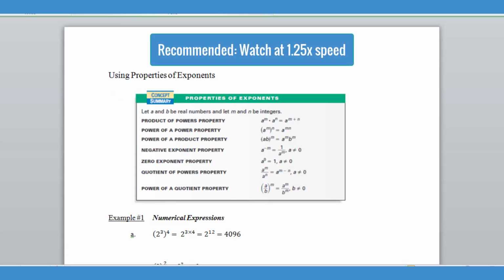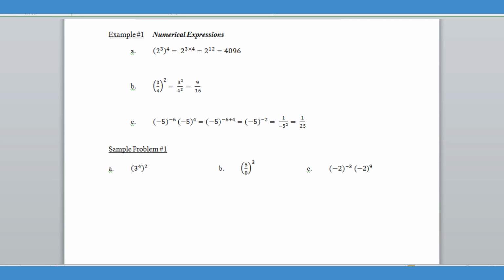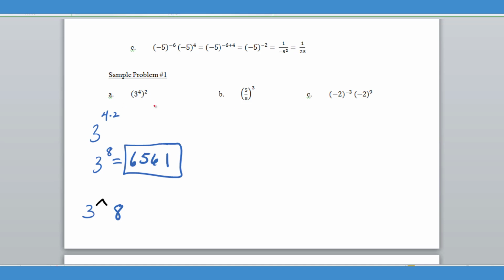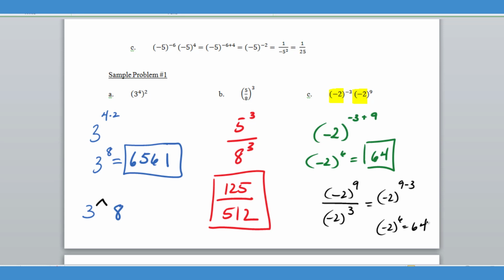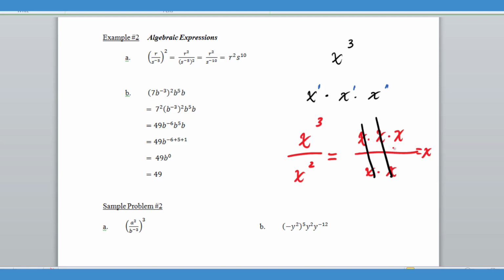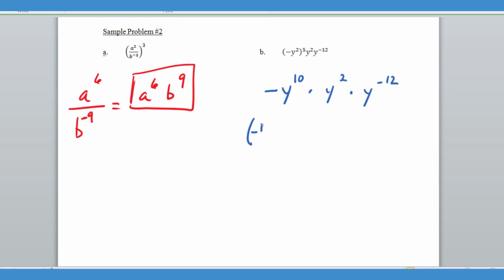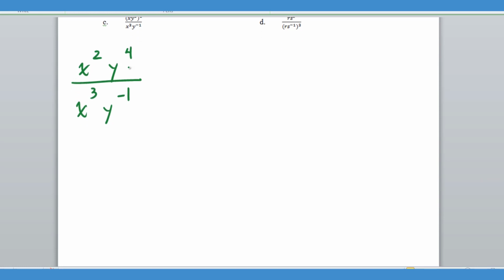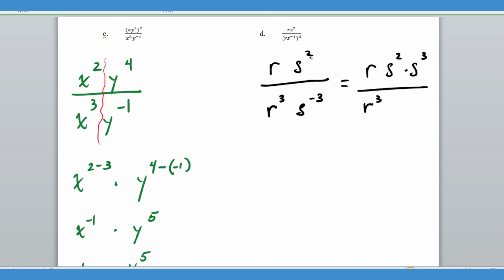What are the Properties of Exponents? | Polynomials | Math for the ACT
WHAT ARE THE PROPERTIES OF EXPONENTS?//Description